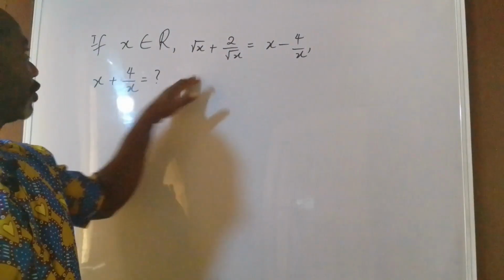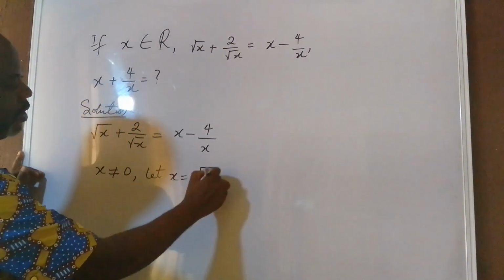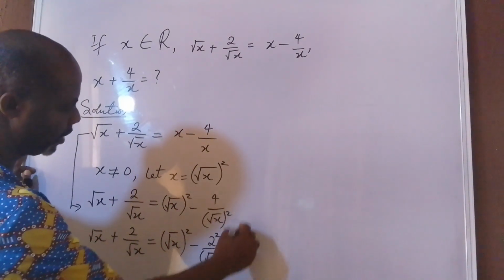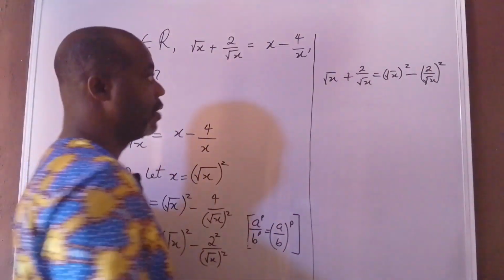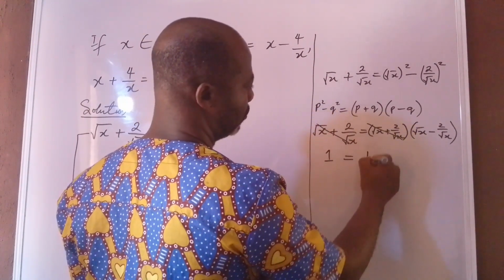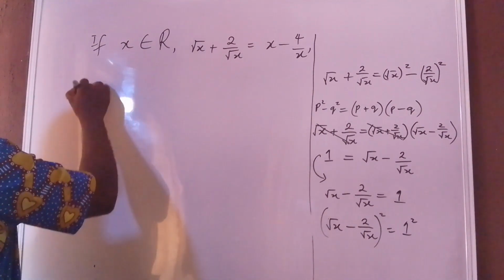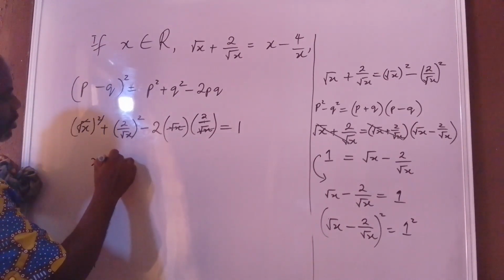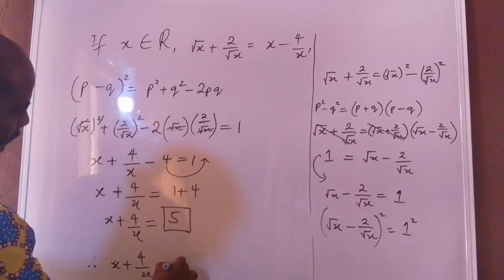Thailand Math Olympiad Preparation | How to Think Outside the Box?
Welcome to a brand new video on my channel dedicated to Thailand Math Olympiad Preparation! 🇹🇭 Today, we'll be diving into a challenging math olympiad problem that will not only test your algebraic skills but also teach you a nice algebra trick to think outside the box.

🔍 Problem Statement:
If x is a real number, (√x + 2/√x) = x - 4/x. Can you find the value of (x + 4/x)? 🤔

In this video, we'll break down the problem step by step, applying key math olympiad training techniques to unravel its complexities. This is not just about solving equations; it's about developing a mindset that allows you to approach math problems with creativity and strategic thinking.

🧠 Math Olympiad Training Techniques Covered:

Creative Algebraic Manipulation: We'll explore unique ways to manipulate the given equation, emphasizing the importance of thinking outside conventional methods.

Pattern Recognition: Discover how recognizing patterns within the problem can lead to elegant and efficient solutions, a crucial skill for any math olympiad preparation.

Strategic Simplification: Learn how to simplify complex expressions strategically, making the problem more manageable without sacrificing accuracy.

🎓 Thailand Math Olympiad Preparation:
As we tackle this challenge, you'll gain valuable insights applicable not only to this specific problem but also to a broader range of math olympiad problems. Whether you're gearing up for the Thailand Math Olympiad or simply looking to enhance your mathematical problem-solving skills, this video has something for you.